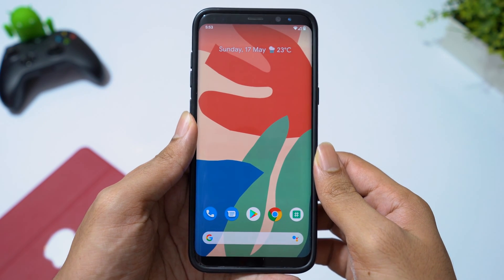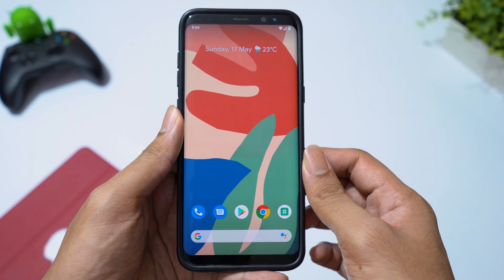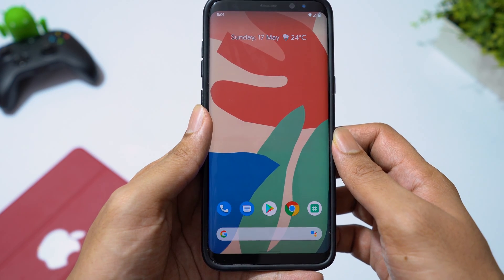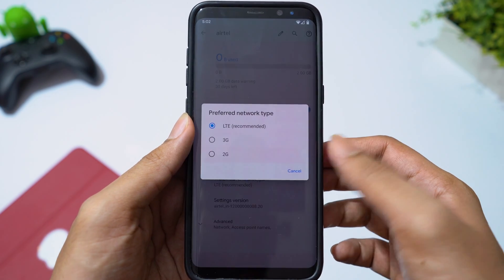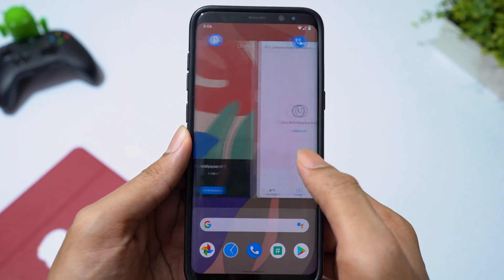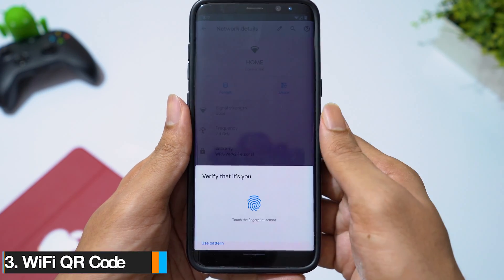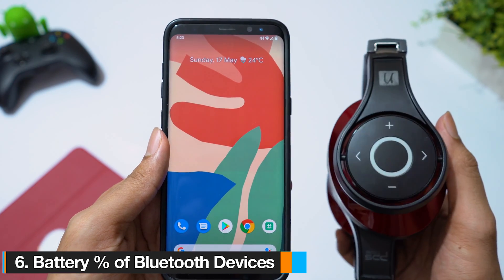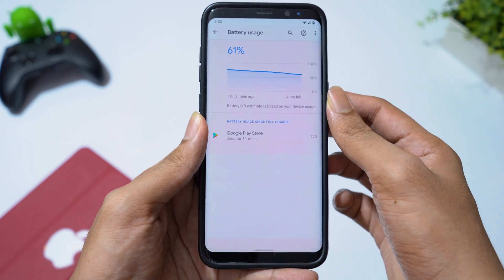🔥Pixel Experience Plus Android Q ROM for Samsung Galaxy S8 S8+ Note 8 (4K)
Hey there, This is my review on Pixel Experience Plus Android 10 ROM for Samsung Galaxy S8 S8+ Note 8.
Watch the video till the very end to avoid misinformation/mistakes. If you have any questions please drop a comment i will be more than happy to answer your questions.